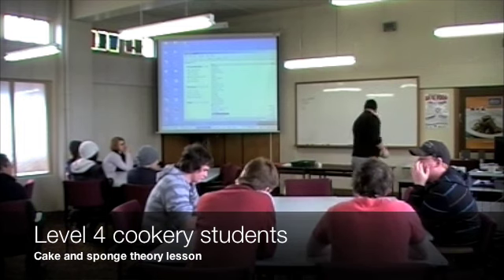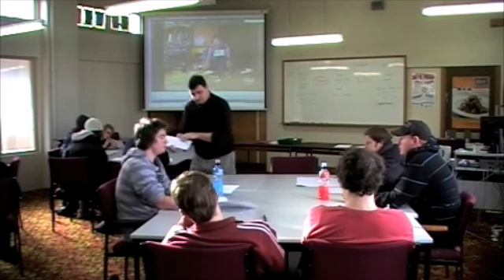L&L project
Examples of literacy and numeracy techniques used in level 4 cookery at Otago Polytechnic